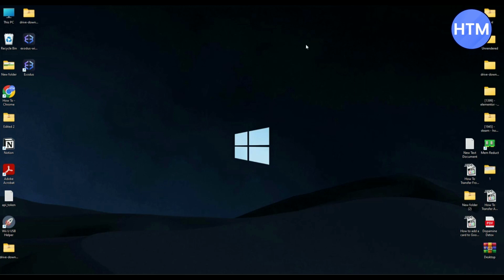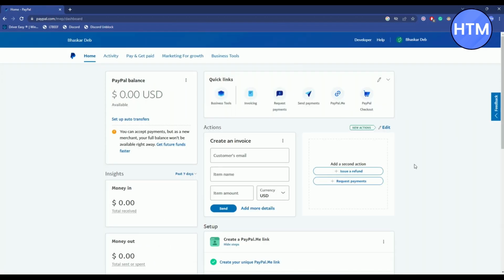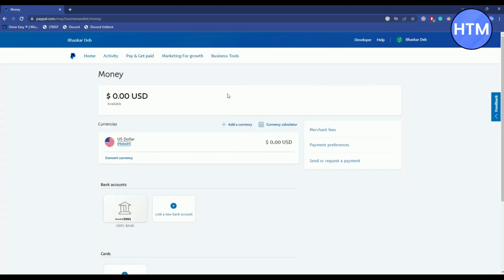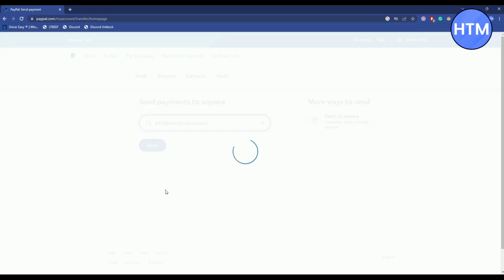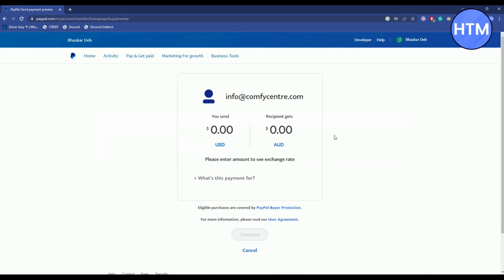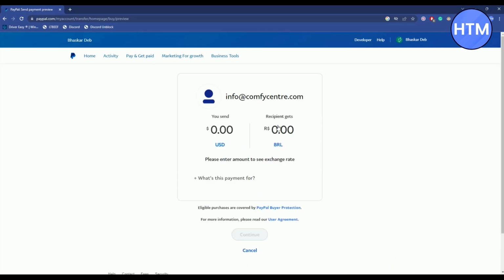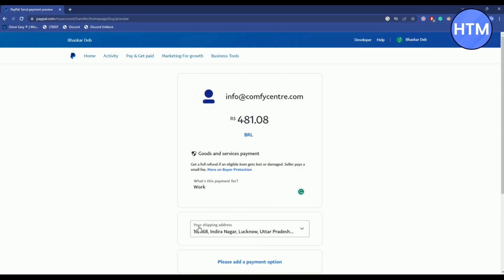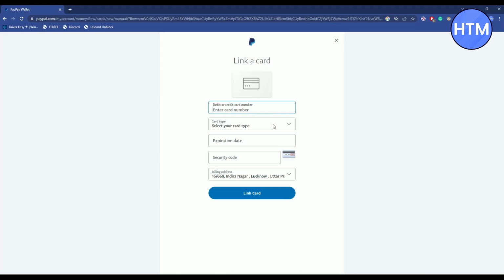How To Send Money Through PayPal Internationally (SIMPLE!)